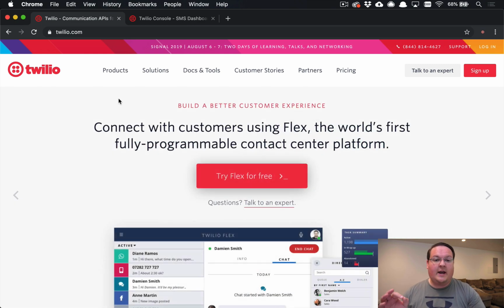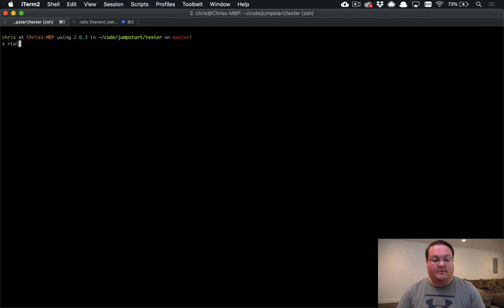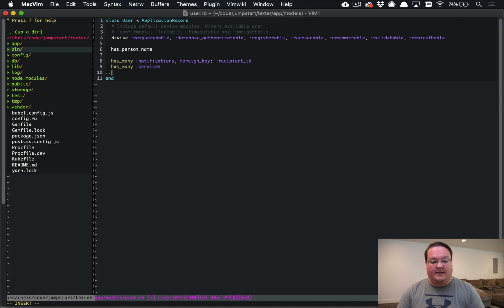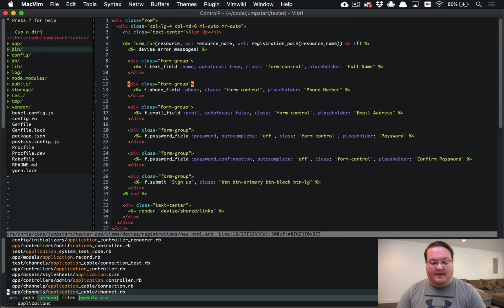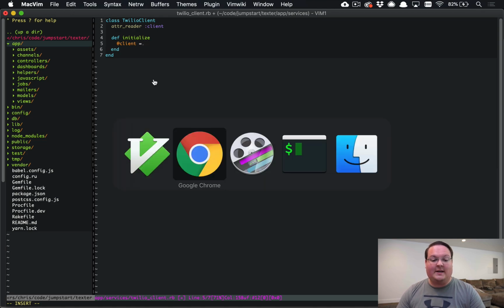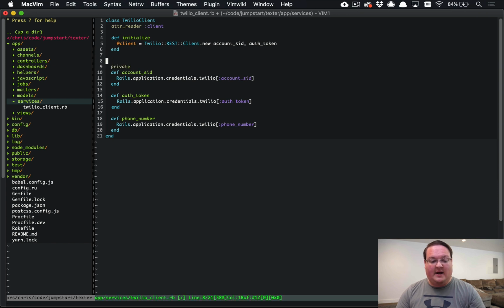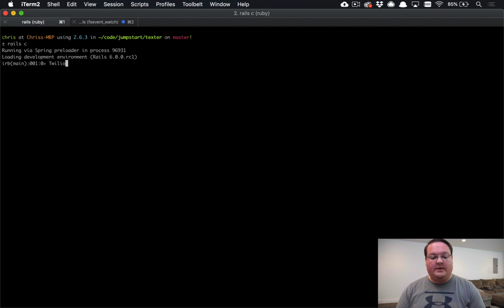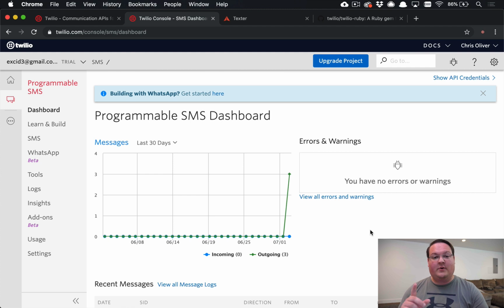How to Send SMS / Text Messages with Twilio and Ruby on Rails